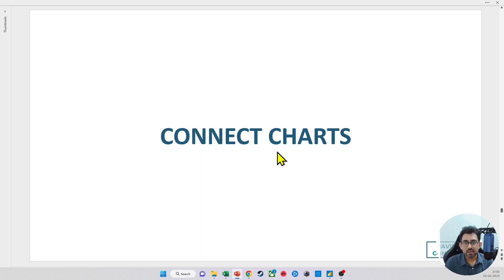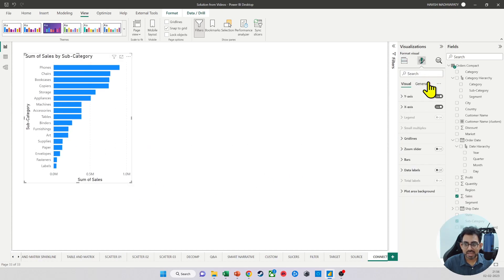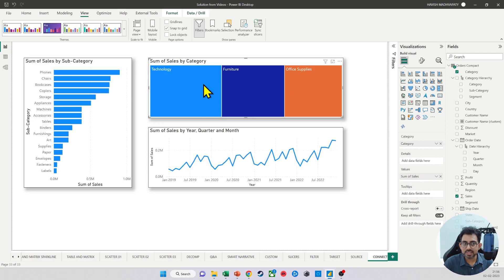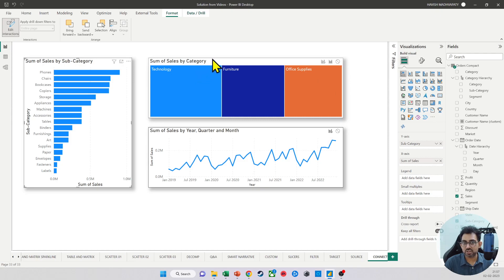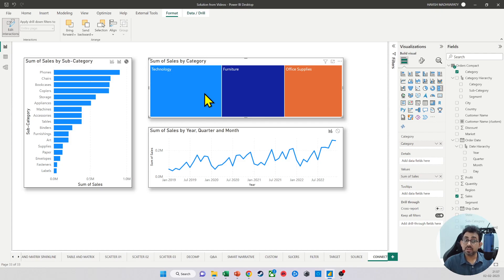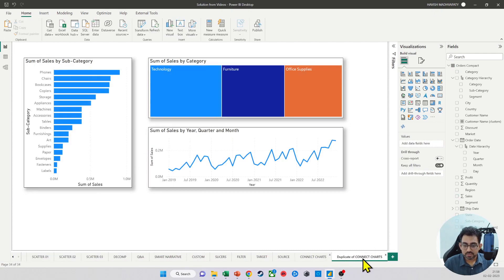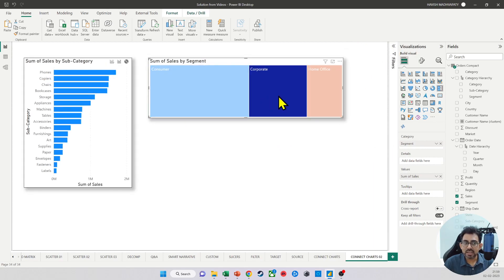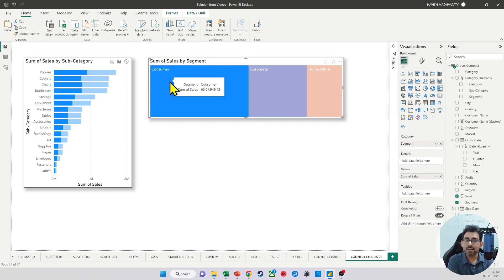CONNECT CHARTS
40 Under 40 Analytics